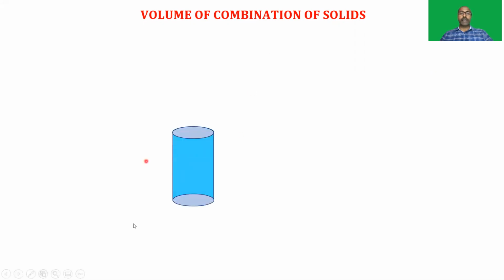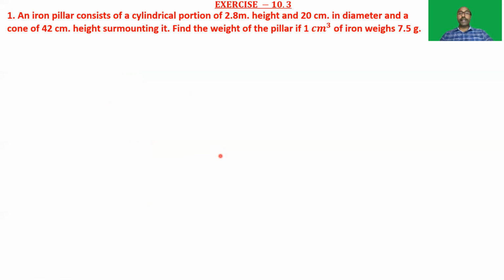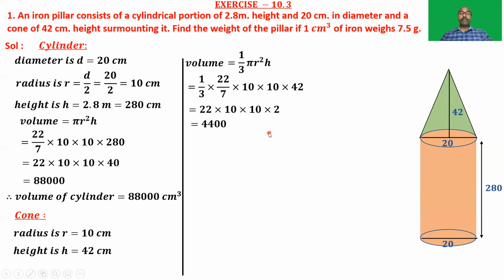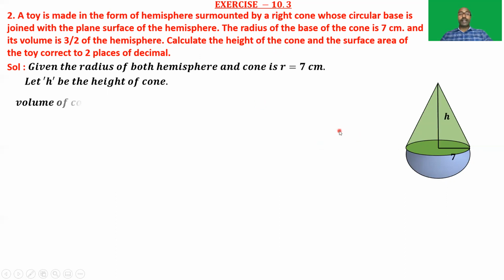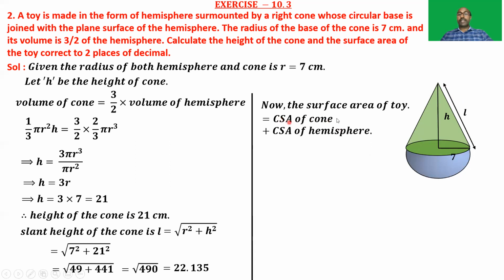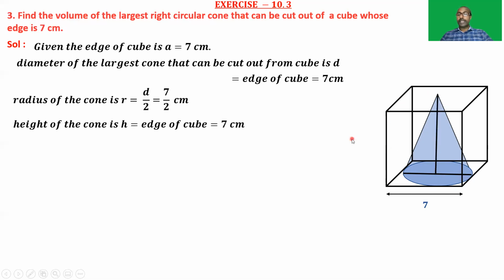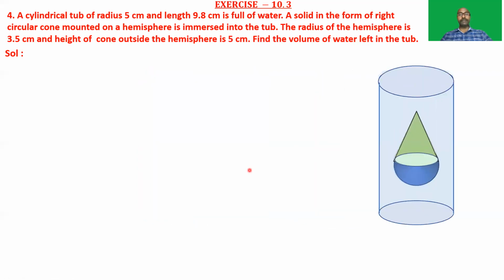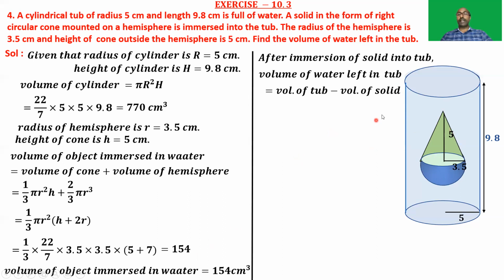MENSURATION | PART 4 | CLASS - 10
MENSURATION |  PART 4 | CLASS - 10 | TS - SCERT | AP - SCERT | CBSE | ICSE